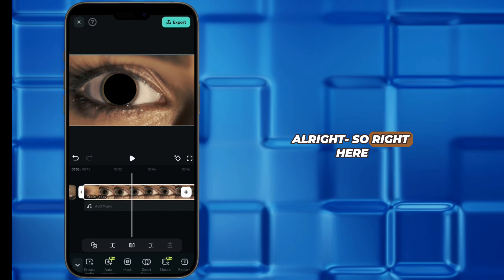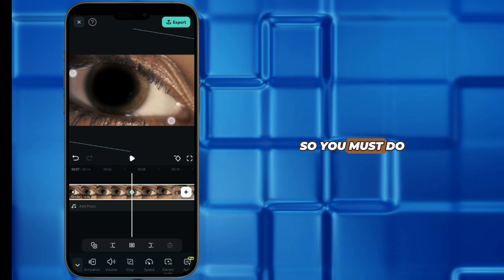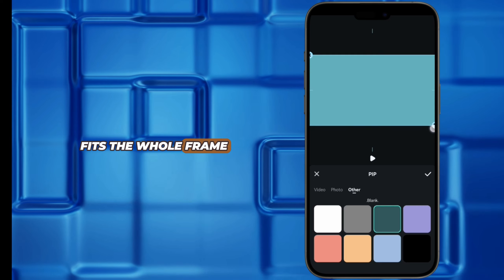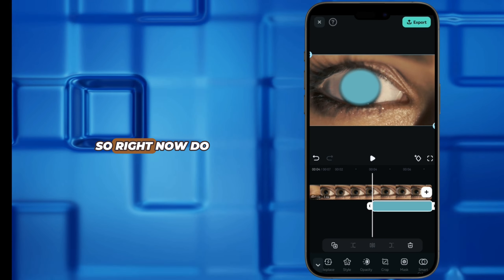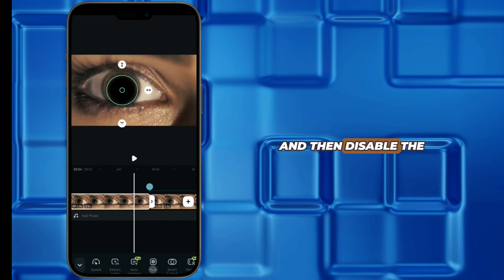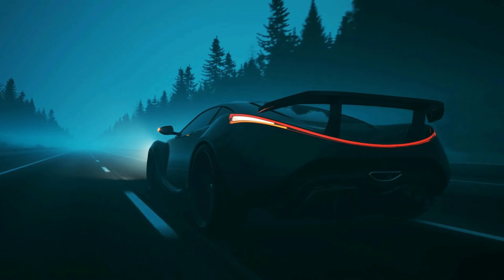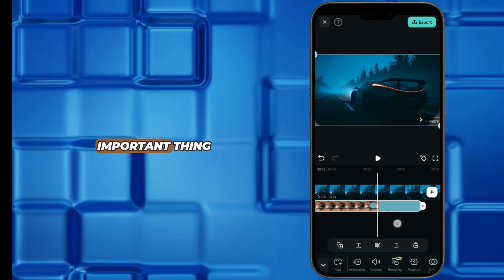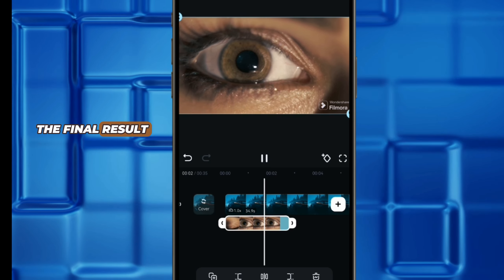Cinematic Zoom-THROUGH Object Editing on Smartphone😱😱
hello friends, to day  i will show you how you can create a cinematic zoom through object using a smartphone